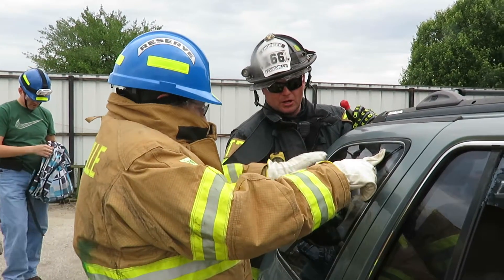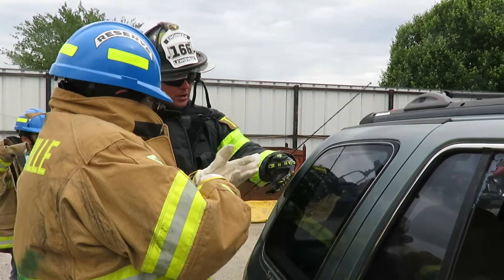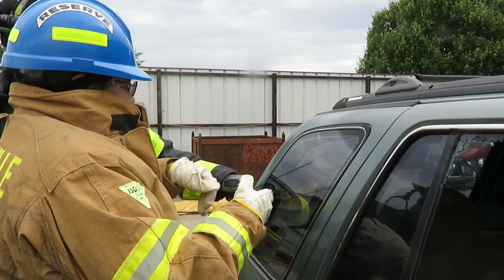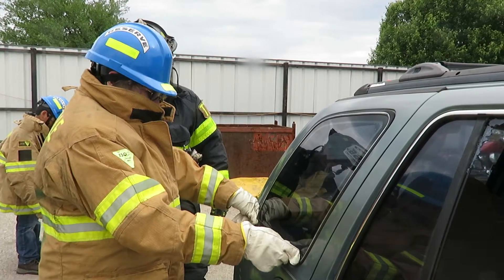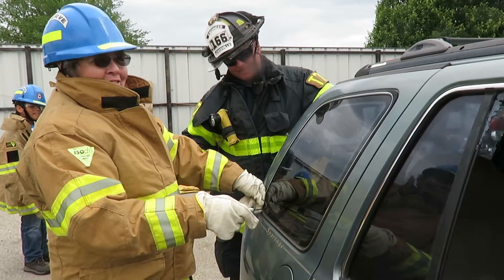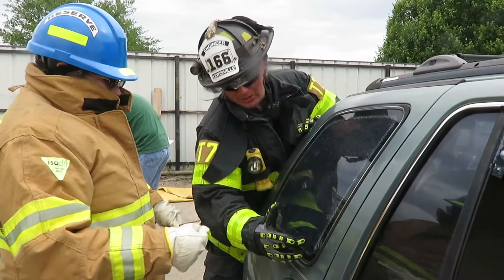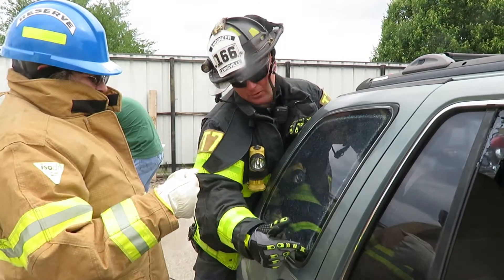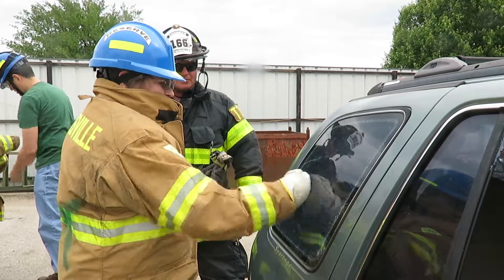Citizen's Fire Academy